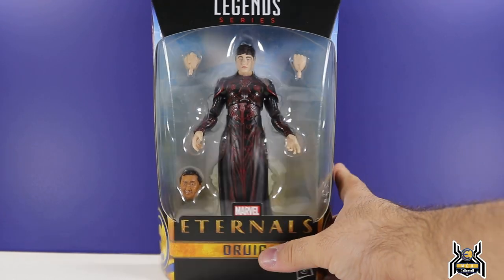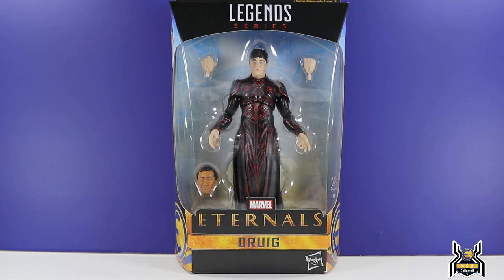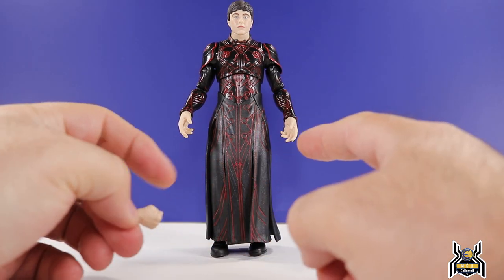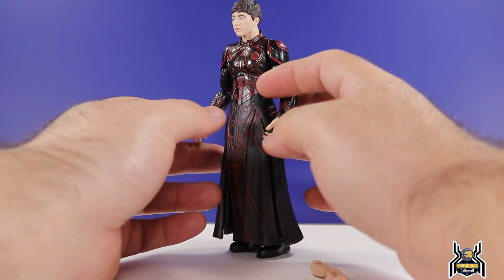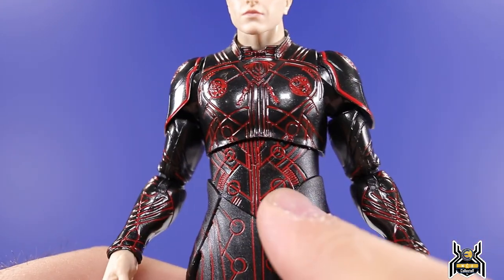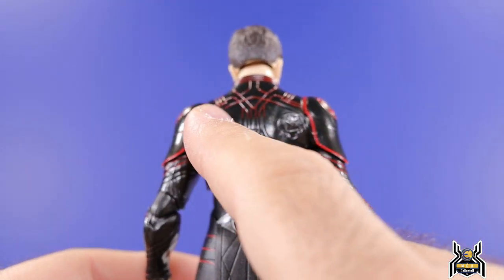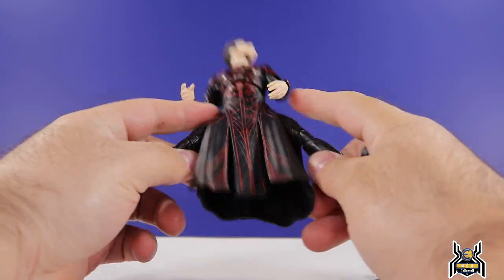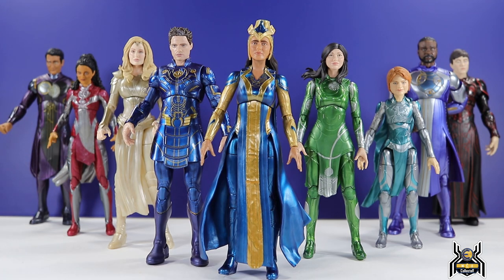Marvel Legends Eternals DRUIG Barry Keoghan GILGAMESH BAF Wave MCU Movie Figure Review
Eternals
Gilgamesh BAF
DRUIG